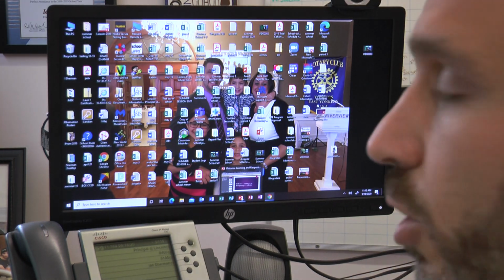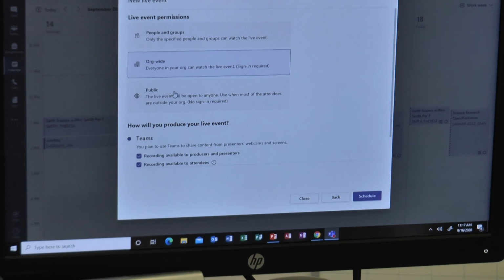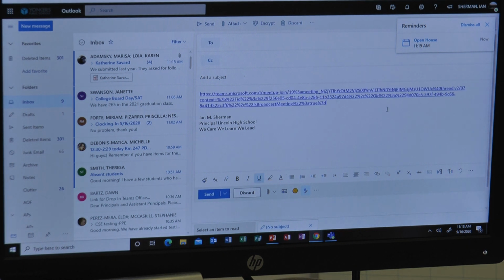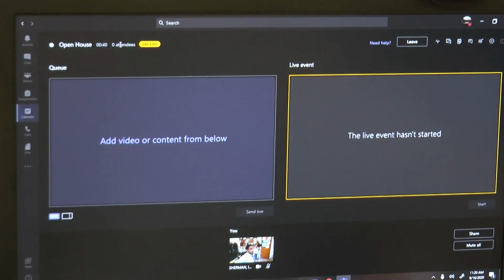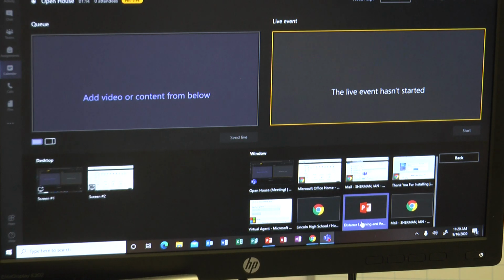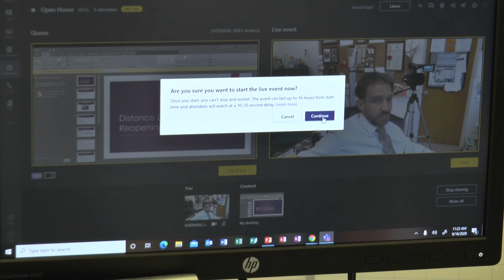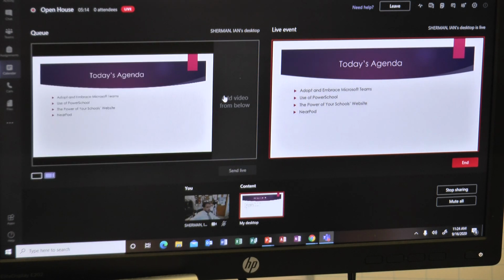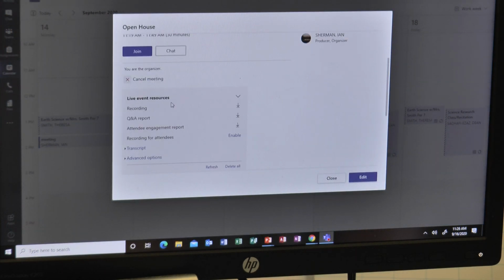live event in teams